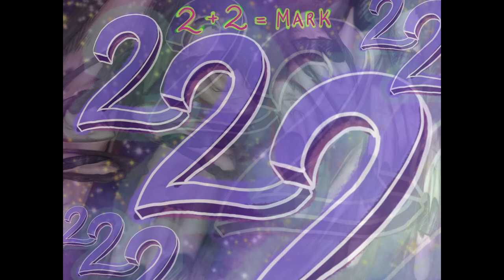Archimedes / Danse Bacchanale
From the album 2 + 2 = Mark.

LYRICS

our eyes meet
in the club
we move to the rhythm of the wub dub

your beard entrances, romances me
your eyes are calculating a geometry
in our dance, a proof, we are becoming free

in the Domino's
two for one
we are laughing at Plato we are having fun
and what is the deal with the Seleucids anyway

later on, we walk through little Italy
I wish to visit a gelateri
but now I feel that we must flee
I tug on his toga, but he does not budge

he screams, the Romans are here
they are murderers but do not fear
if we burn this fort we will be in the clear
and I say, I'll take a pass on this one, dear

on the stoop, his place, his nose is red
he says if I will join him on his water bed
he'll calculate my density he does not see
that nothing can be said that will dissuade me from returning to my home instead

I lean in, kiss him on the chin
and I am reeling from an awful fright
his skin is cold and his beard a ghastly white
he's fading rapidly into the night

ALBUM CREDITS

All music, lyrics, instruments, vocals by Mark Wittels, except Archimedes / Danse Bacchanale (music also by Camille Saint-Saëns) and Don't Worry Be Happy (lyrics also by Bobby McFerrin).

Cover art (and profile art) by Julia Zimmerman

Inspiration for the whole thing by Arin Rogers